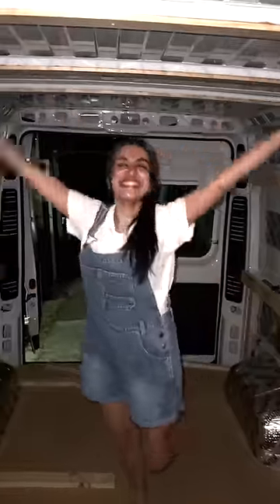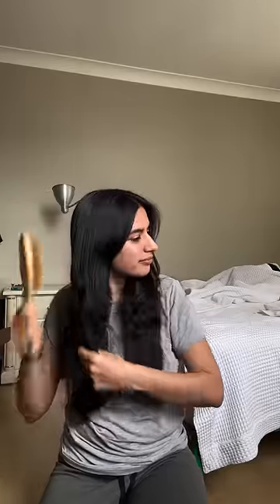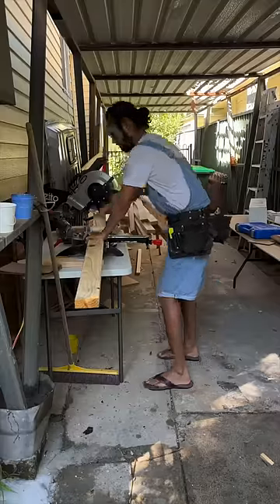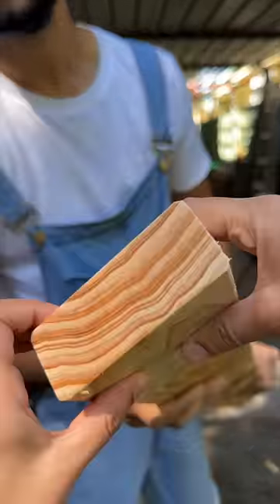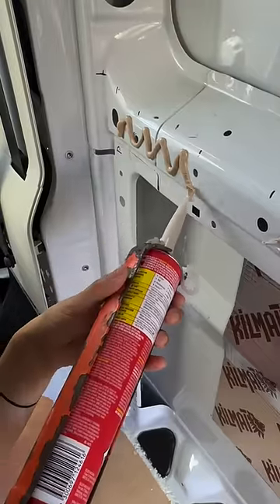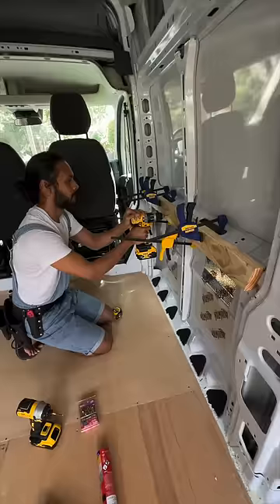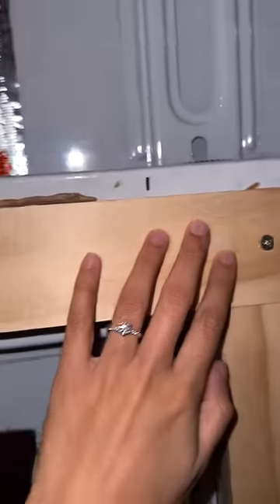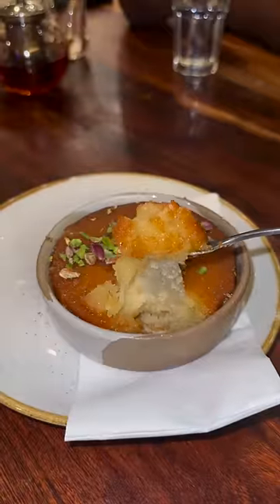FINALLY installed all the horizontal beams YAAHOO!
after the last MEGA failed attempt to install these horizontal beams, we are so excited to announce that they are all finally in HAHA! we still have a lot of beams to put in, but this is such a big win for us, honestly been slowly working at this together and finally to see sucess is the best